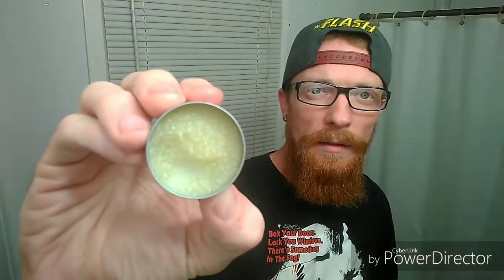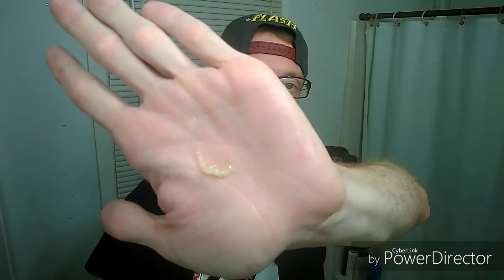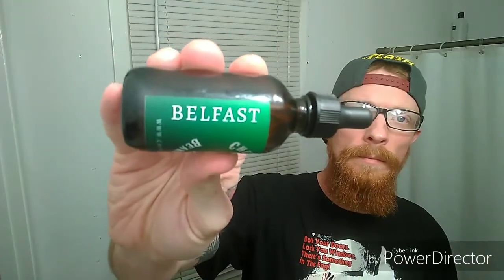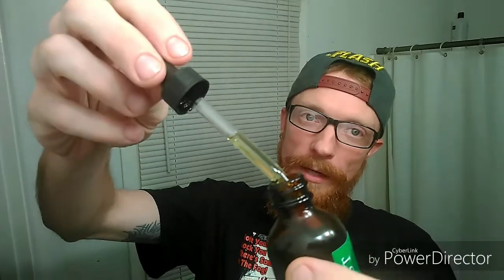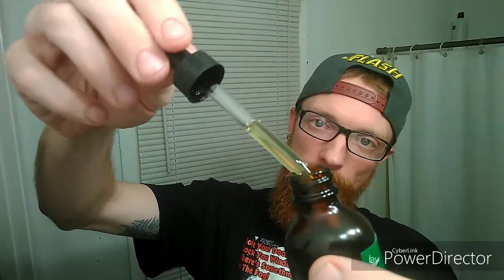Beard Nerd reviews Chesapeake beard company beard oil balm review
You looking for some good beard oil that conditions your skin and the scent lasts all day. Then Chesapeake beard oil company is where you need to go. I give them 10 Stars, I highly suggest checking this company out. They are also veteran-owned. Definitely one of my new favorite companies you can find them at.